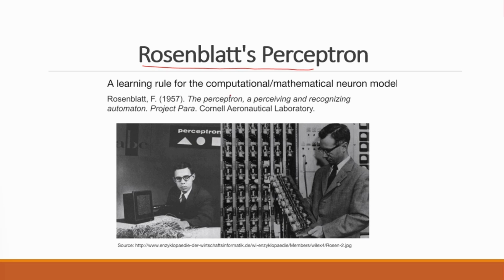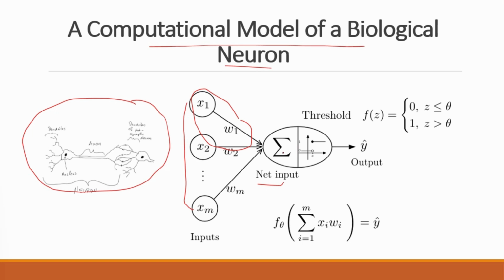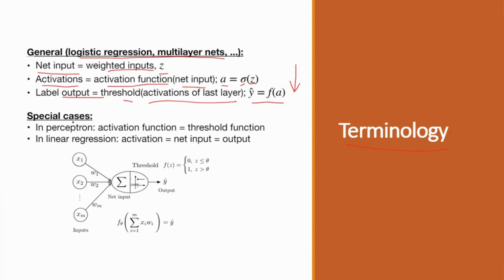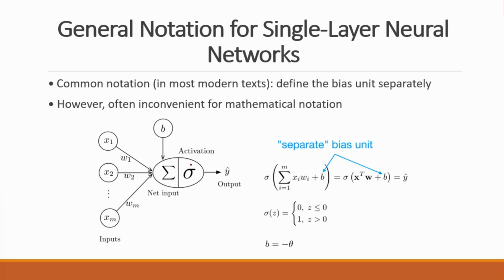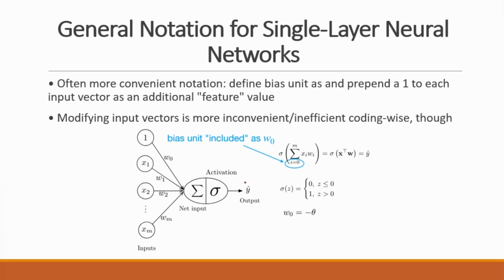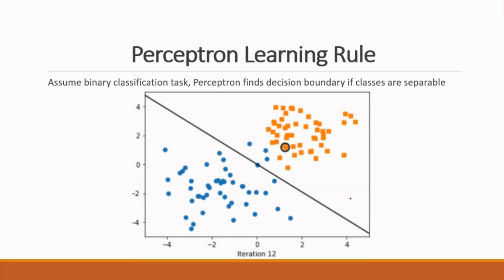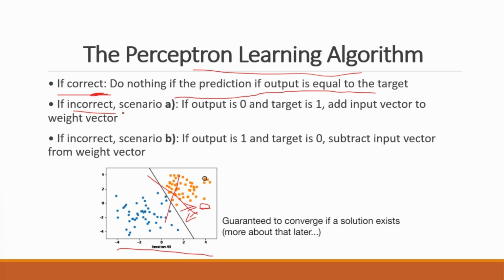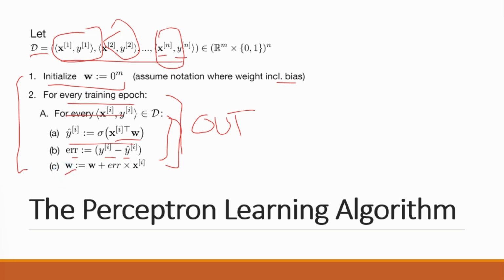Unravelling The Perceptron Learning Rule | Training Single-Layer Neural Networks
The perceptron is one of the earliest machine learning algorithms and models. In this video, we will learn that it is a beautifully simple approach to binary classification. We will view the perceptron as a single layer neural network and will come back to this view in later lectures when we talk about adaptive linear neurons and logistic regression.